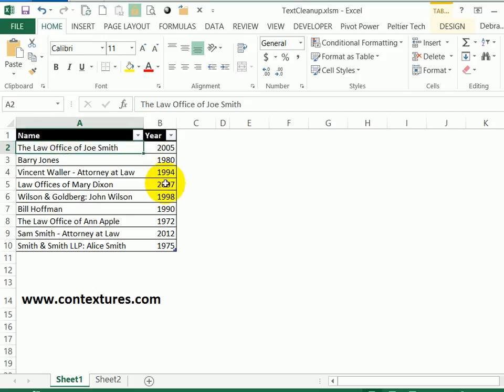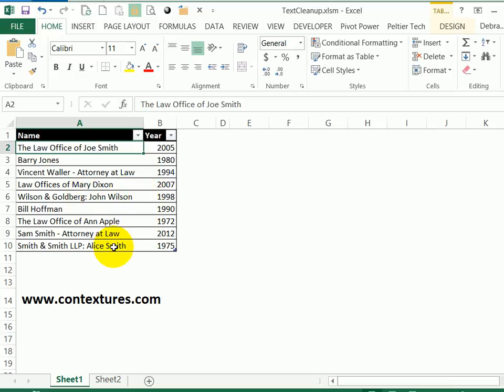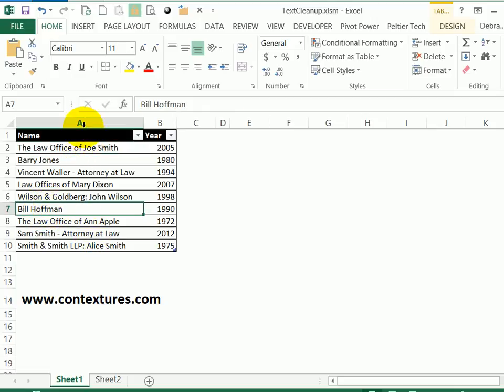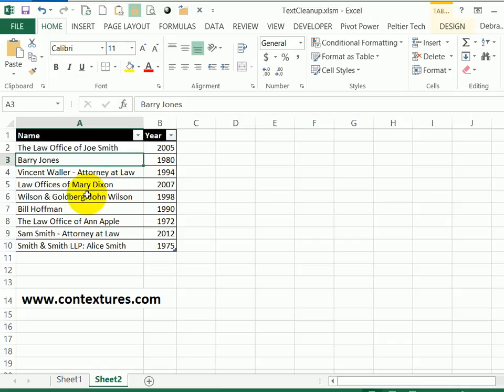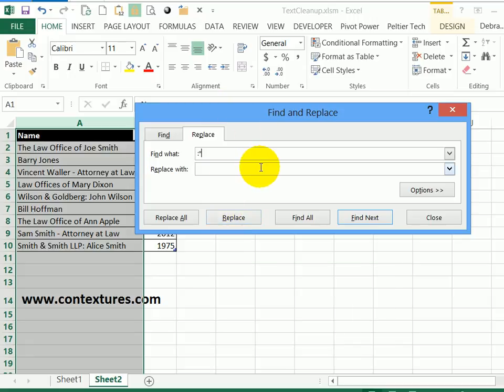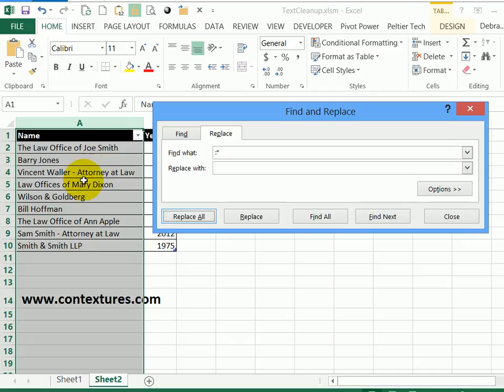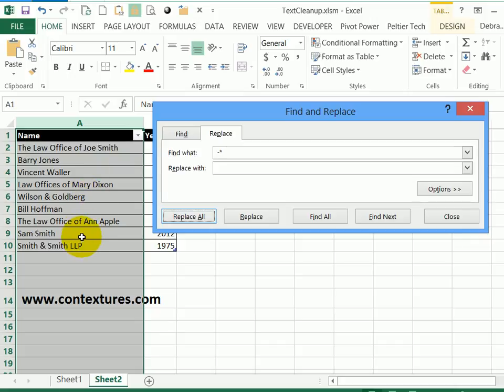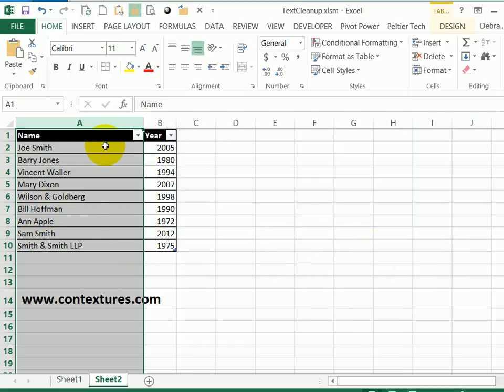Excel Find and Replace with Wildcard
In a column of text, you can look for a specific character, such as a colon or hyphen. Then, remove all the text in the cell that is before or after that character.

You don't need formulas or macros to do the job. Use the Find and Replace feature, and a wildcard character, to remove the text.

Remember to make a backup copy of your original data, before you try this technique.

Video Timeline
00:00 List of Names to Clean Up
01:02 Make a Backup of Data
01:30 Remove Colons and Text
02:30 Remove Hyphens and Text
03:00 Remove OF and Text

Video Transcript
I've been given a list of names to clean up in Excel, and this is just a small sample of a long list. These are all fake names, but we'll see how you can remove text, either before or after a specific character or string of characters.

In this column, we want to get rid of anything that's after a colon. So here's the name of a law firm, a colon, and then the name of an individual there.

So we want to remove the colon and anything after that. And there's another example here.

There are also a few that have a hyphen. Again, we want to remove the hyphen and anything after it. We also want to remove the space before the hyphen.

And the third thing we want to do is find any that have the word of remove that word, the space after it, and anything before that.

So we have law office of, law offices of, and the law office of. We also have someone with OF in their name, and we want to make sure that doesn't get affected.

Before I make any changes, I'm going to make a copy of this data.

I don't want to work on the original. I want to keep that safe in case I have to go back to it. So either make a copy of the whole workbook or at least make a copy of the names you're going to work on.

So I'll select these two columns and copy them. Then we'll go to Sheet2, click here and paste.

So now I have a copy that I can work on, without any concerns about the original data.

The first thing I'm going to do is try and find the colon and delete anything after that.

I'll select the column where I want the changes, and I'm going to use the Find and Replace window and the quickest way to get to that is Ctrl + H and here's the Find and Replace window.

I'm going to be looking for a colon. So I'll type that, then I want anything after that.

And the way we represent anything is with a wild card, which is Shift + 8. So the asterisk represents any characters or no characters.

So if it ended with a colon, it would also find that. So here, we're going to find colon John Wilson.

It should also find colon Alice Smith. We want to replace that with nothing. So I'm going to leave this blank.

I will click Replace All, and it should replace the two items that I can see here.

It's telling me it made two replacements, so that looks correct.

The next thing we're going to change is a hyphen and anything after that.

So in this case, we want to include the space before the hyphen, and the hyphen and anything that follows.

So I'm going to delete what's in the find box. I'll type a space character, hyphen, and then the wildcard, again, Shift + 8.

I want to replace that with nothing.

So I can see two records here that have hyphens. Click Replace All, and it made two replacements.

The final thing I'm looking for is the word of, so I wanted to find the word of which is on its own, not as part of another word.

So I'll, again, clear out this Find What. This time I want it to replace whatever is before that.

I'll start with the wild card, Shift + 8 and space O F space.

Replace that with nothing. So it should find one, two, three, and ignore this one.

Click Replace All made three replacements and it left the name that has OF untouched.

So you can use, Find and Replace with wildcards to either remove text before or after a specific character or string of characters.